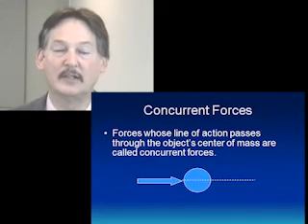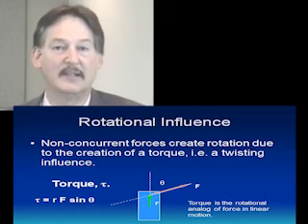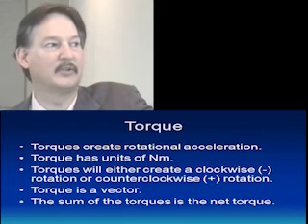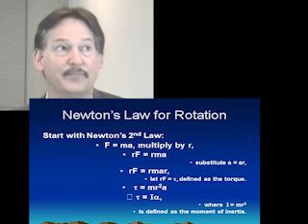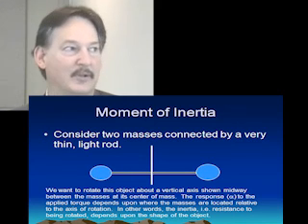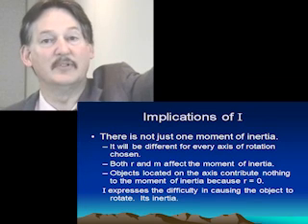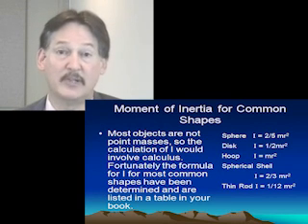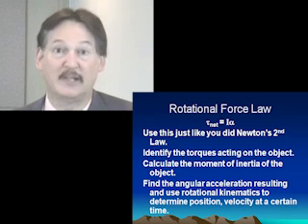Rotational Dynamics 1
Rotational dynamics, torque, moment of inertia.